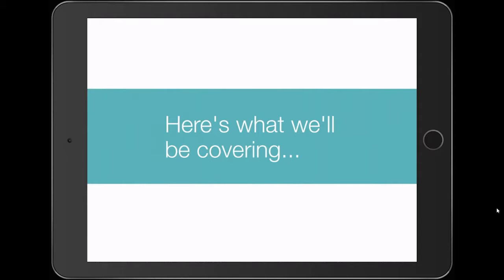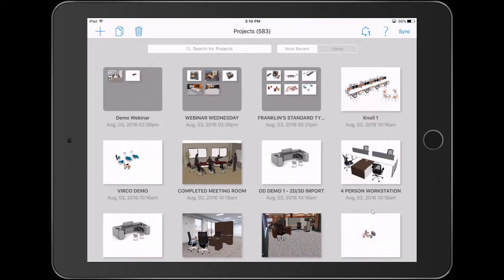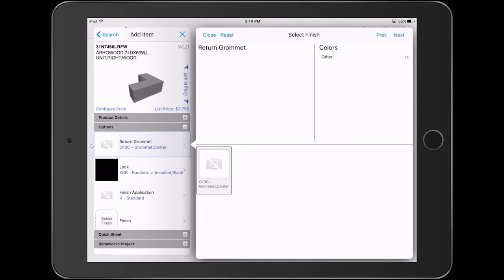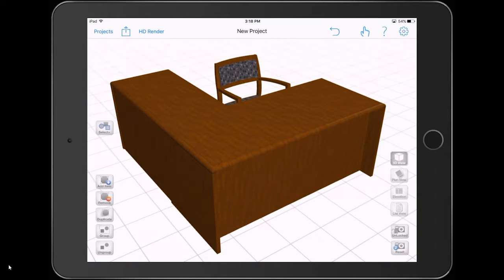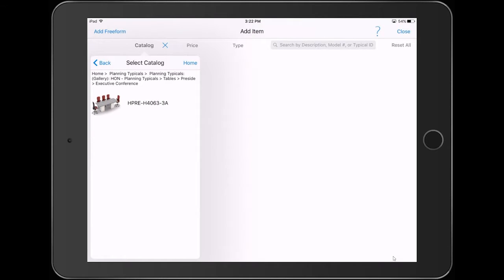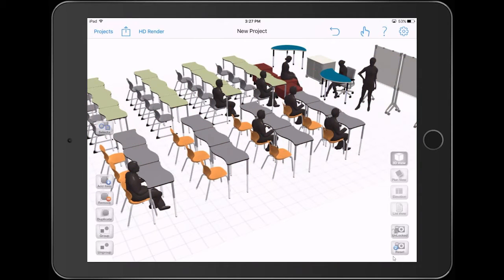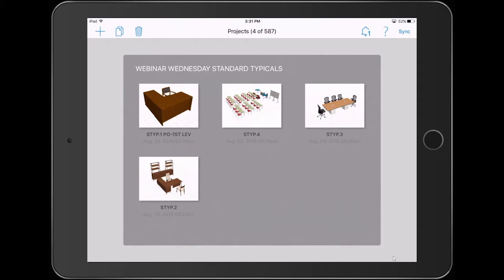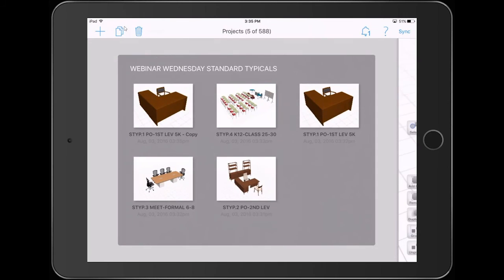KITS Webinar Wednesday - Creating Quick-To-Use Standard Typicals for Future Projects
Save time with standards! We'll show you how to create standards from scratch or from the provided typical galleries, assign unique names for quick search and the best way to organize with folders.